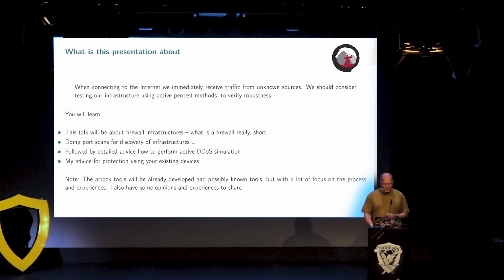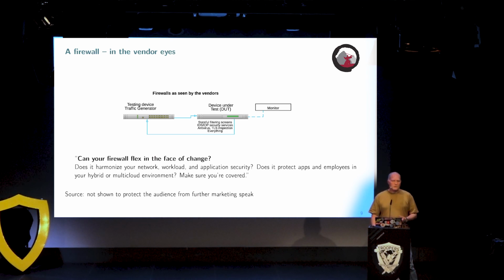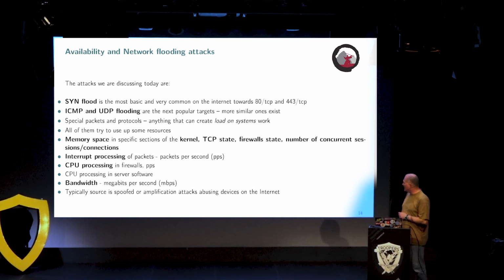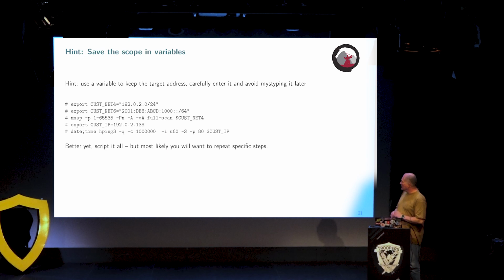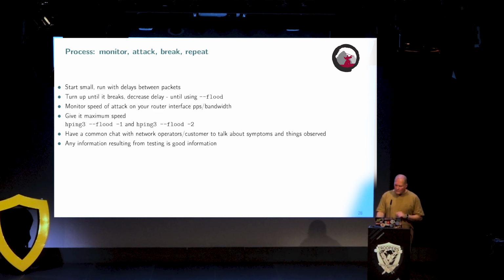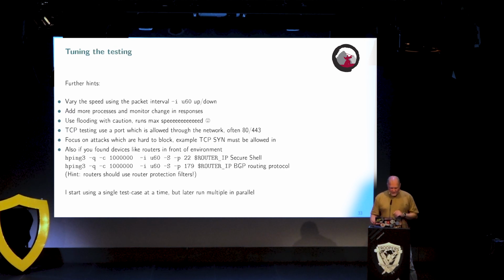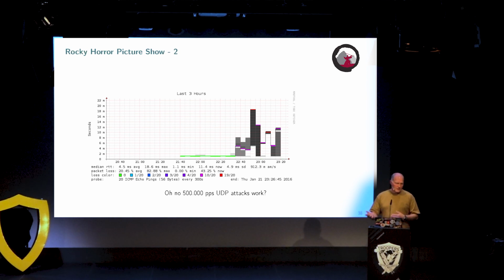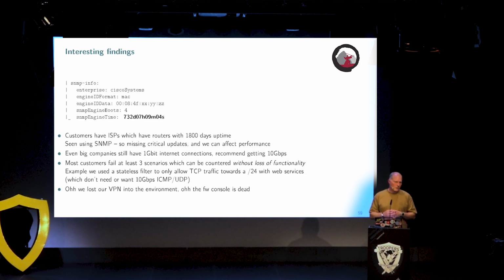TROOPERS22: DDoS Testing Your Infrastructure, including IPv6 SYN floods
Talk by Henrik Kramselund